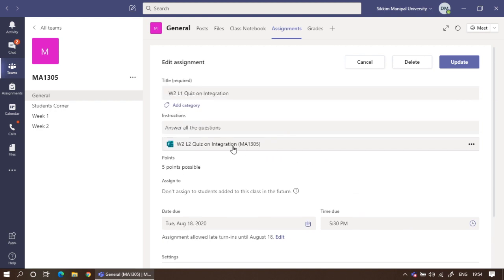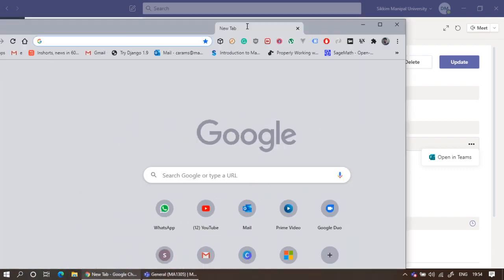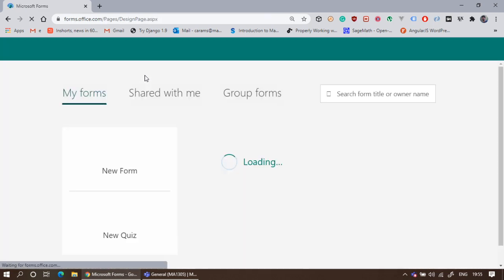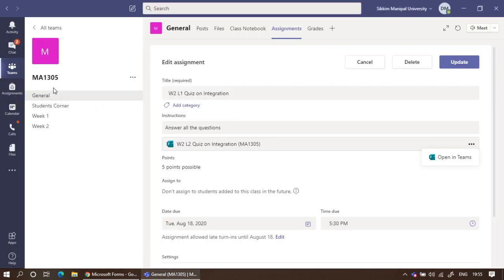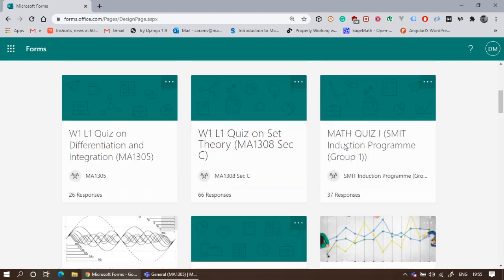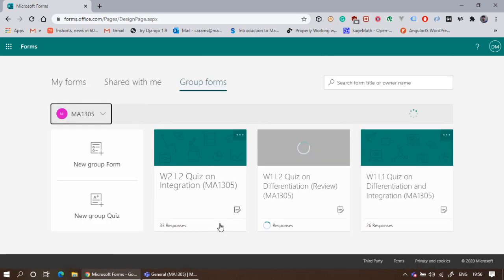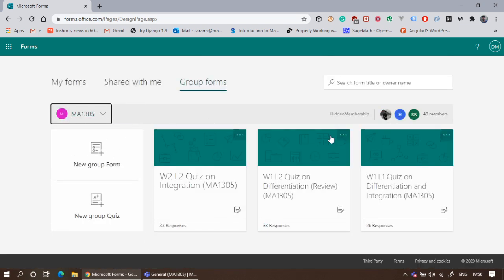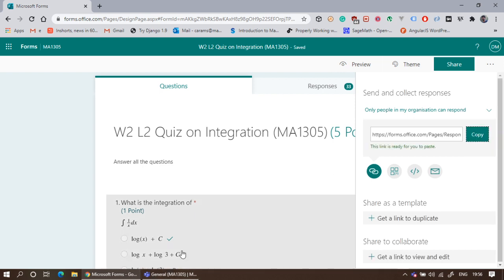How to find the link for the scheduled Quiz in MS Team?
In this video, we will address the workaround for a small bug happens in MS Teams. That is when you are scheduling a quiz in MS team, and you might be expecting that the link will be available at the right time, but it would be sometimes.
We will tell you a workaround for that and finding the quiz link and sharing it with the students so that the students won't miss out on the quiz.